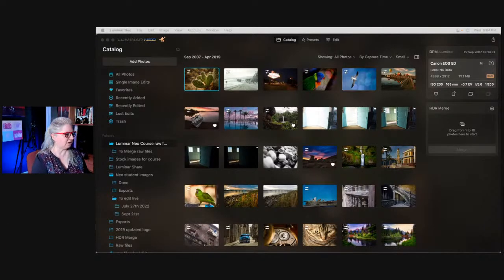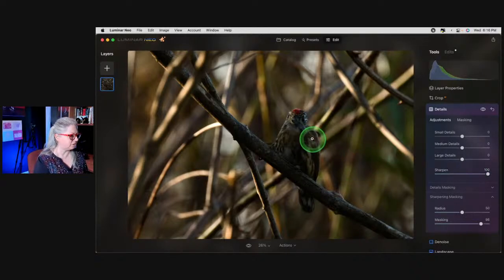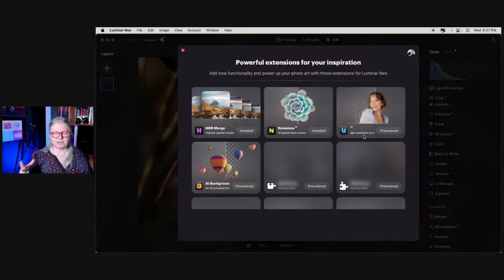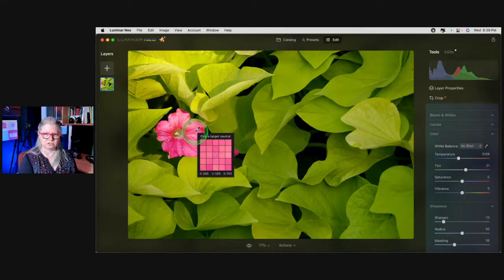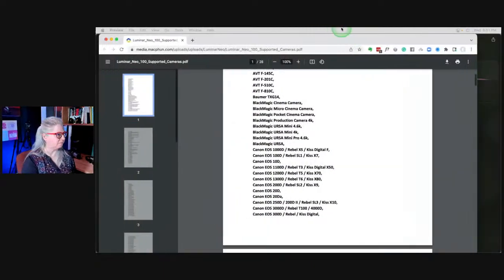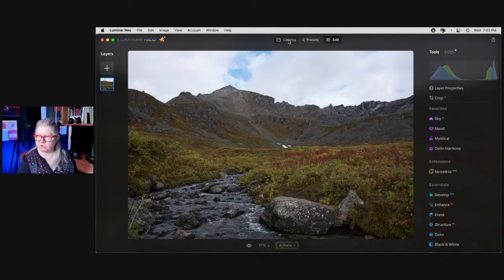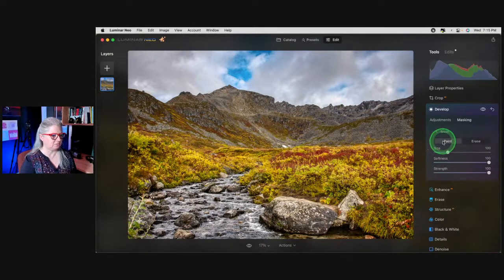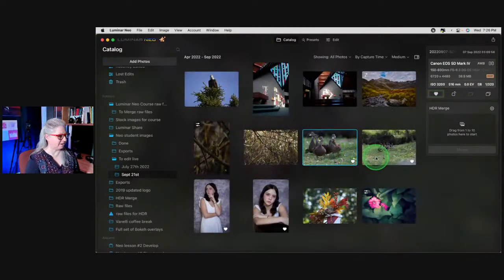Learn how to edit your photos with Luminar Neo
Learn how to use Luminar Neo in this dedicated Livestream. Darlene uses a combination of Lightroom, Luminar Neo, and Photoshop for her main editing, and today it's Luminar Neo and ONLY Luminar Neo.

You'll see Darlene's photo editing process, what she looks at when she edits an image and why she does the things she does as well as the hows. So not just the tools she uses, but why she does it, how far to go with editing and how far is TOO far?

In these photo editing demonstrations, you'll learn how to approach image editing by watching a professional photographer show how she would edit your images (or other subscribers). She will show how to approach an image, what to do to it, how far to go, how far is too far, and how to get the looks you want.

Luminar Neo Keyboard Shortcuts Cheat Sheet sheet/

⚠️ What I'm doing in the stream: I'm editing subscriber-submitted photos, with permission, so that you can see how a professional photographer would approach the image with any fixes, improvements, or adding of a creative touch.